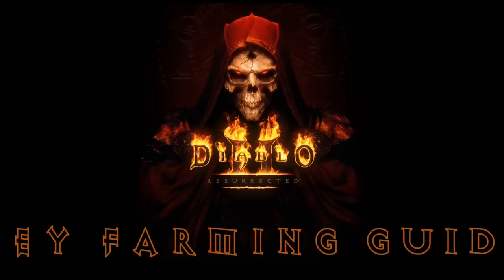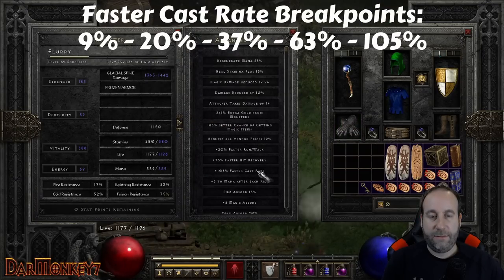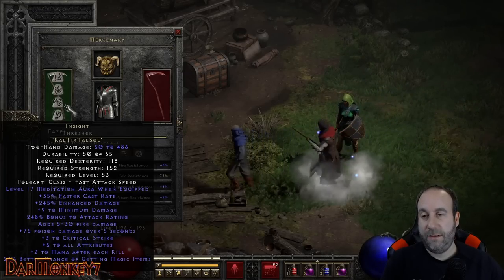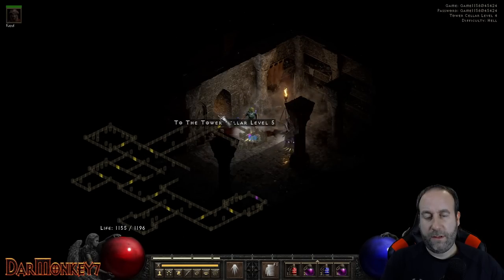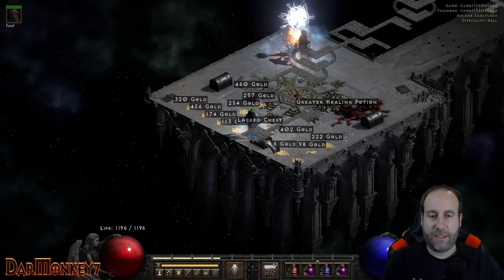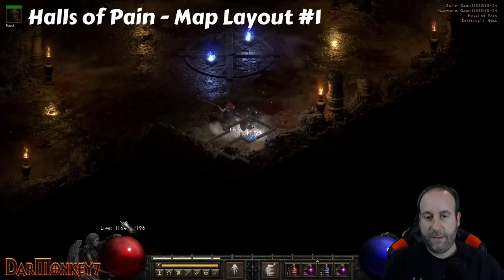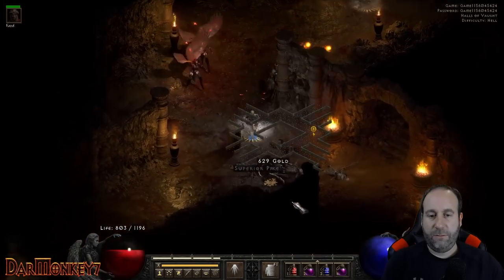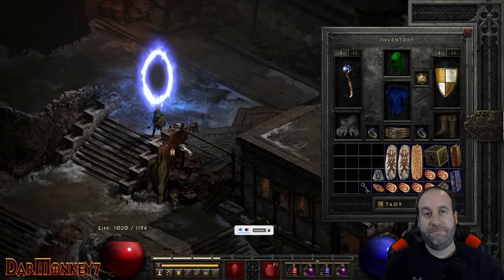Easy Key Farming - Ubers & Hellfire Torch - Diablo 2 Resurrected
You can farm for keys for Ubers in Diablo II: Resurrected. Learn how your Blizzard sorceress can be used as a great key farmer. This guide covers strategies for farming Key of Terror from The Countess, Key of Hate from The Summoner, and Key of Destruction from Nihlathak. Take advantage of being a cold sorceress to quickly and easily farm keys.

Video Content:
00:00 Introduction
00:29 Skills & Gear
01:54 Mercenary
02:56 Key of Terror: The Countess
04:45 Key of Hate: The Summoner
06:03 Key of Terror: Nihlathak
08:44 Conclusion